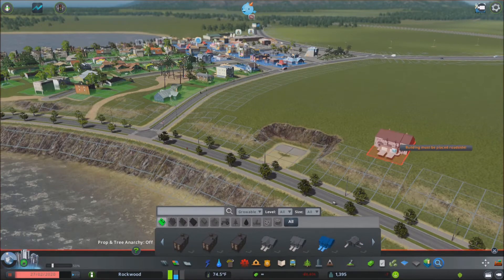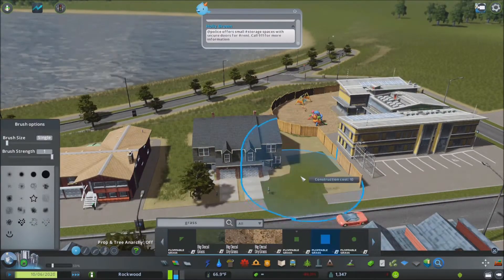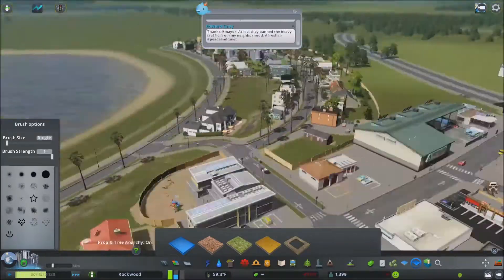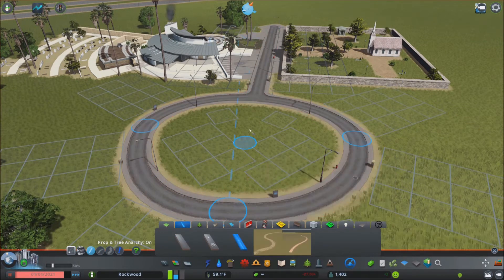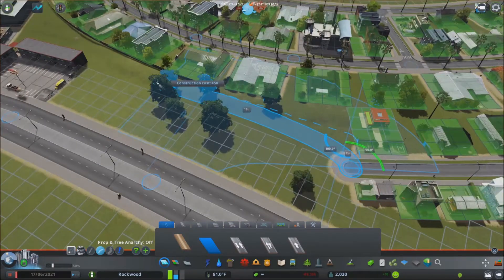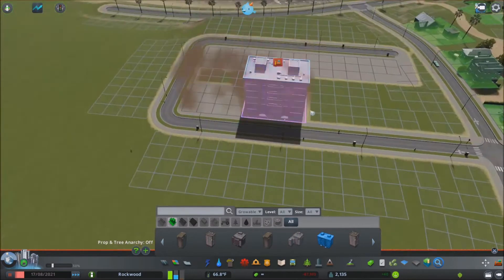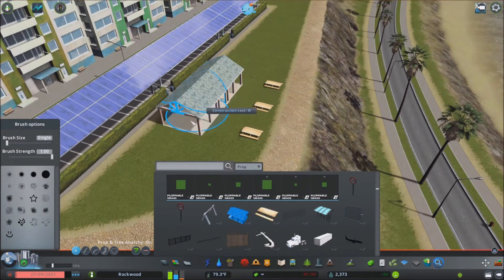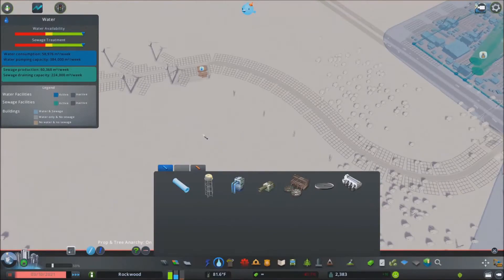Cities: Skylines Timelapse- La Costa #2 Coastal Apartment Block (Southern California Map)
Episode two of La Costa, set in Southern California. Today we set out to work on a wind farm, motel, and a massive apartment complex.

🚨MOD LINKS

🚨 Contact or Find Me!

Steam - maxmov (maxmov11)
Rockstar Social Club - Maxmov
🚨Perimeter Gaming Crew (my favorite people)!!

🚨Perimeter Members

🚨Video Notes-

Most music from today’s video is distributed by La Musice. Check them out on SoundCloud or YouTube!

Intro Animation Made By Partners In Crime and Maxmov